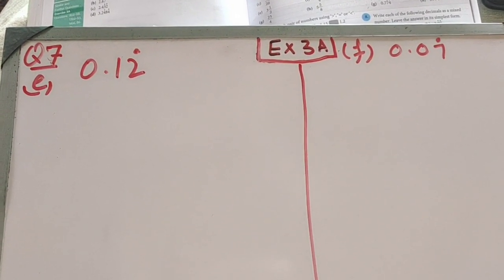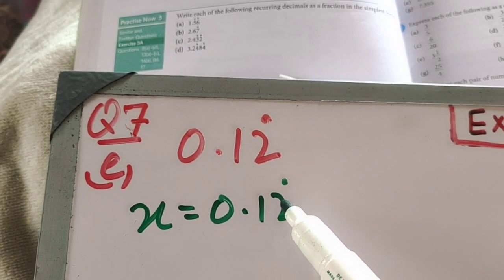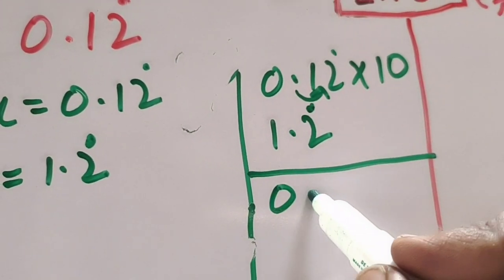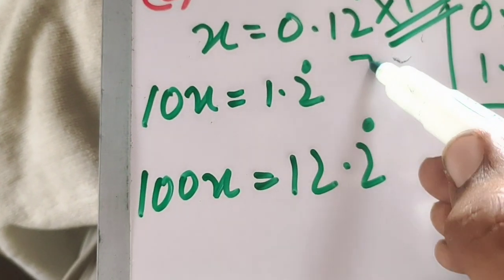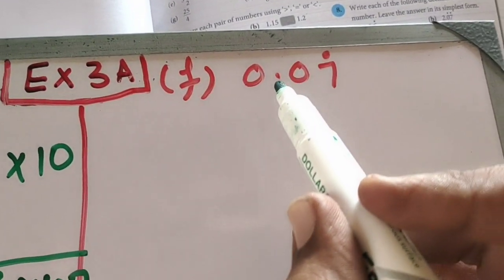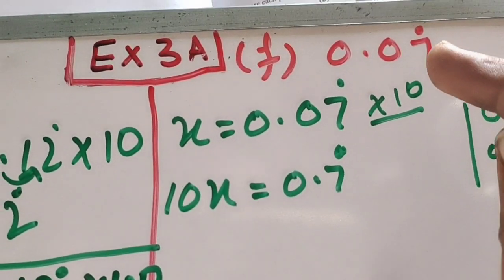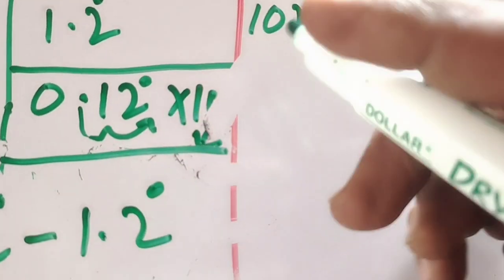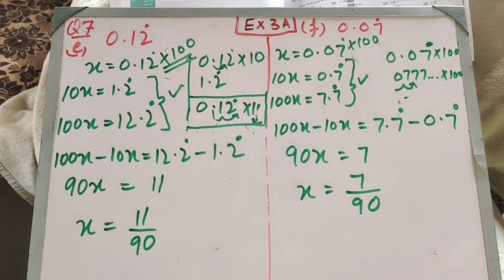D1(8th edition) Ex3A Q:7(e,f)